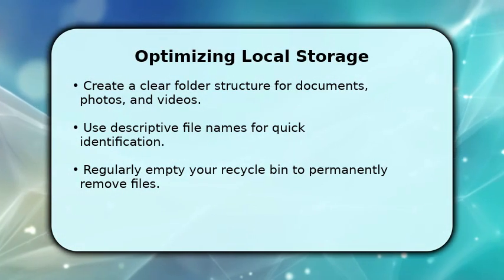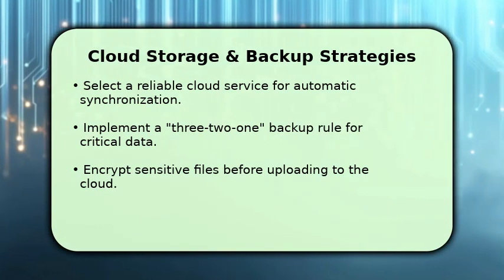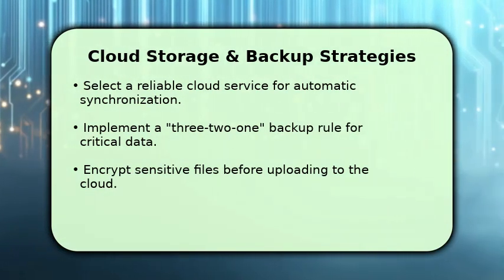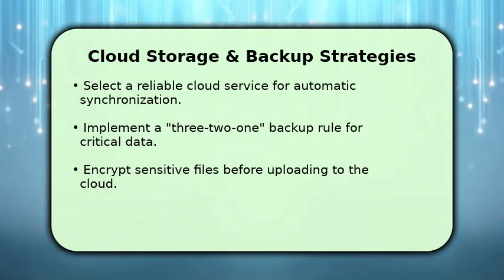How to Use Data on PC in 2025 (The Only Way)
▸ :^) Learn how to effectively use data on your PC in 2025. This video will cover the best practices and techniques for working with data, from data analysis to data visualization. Whether you're a beginner or an experienced user, this tutorial is perfect for anyone looking to improve their data skills.